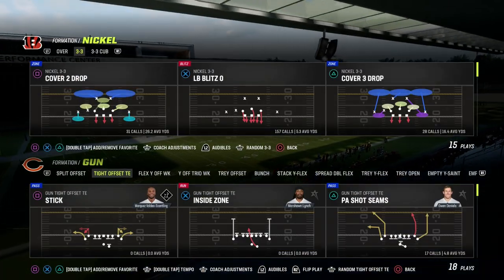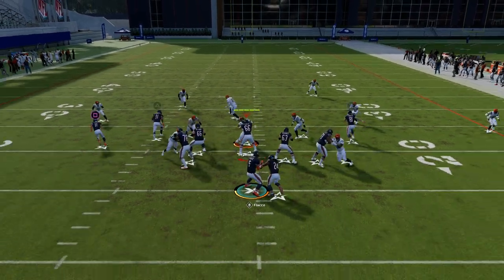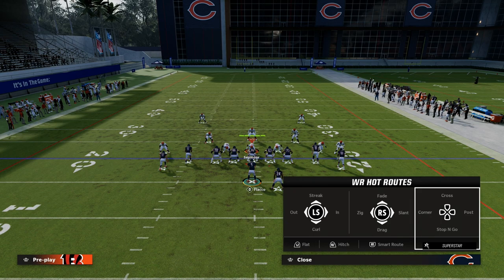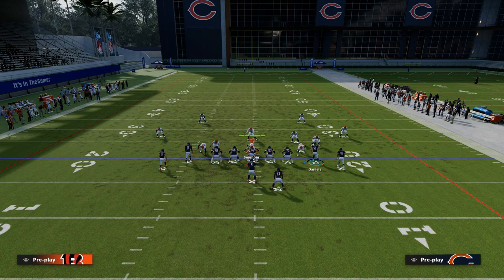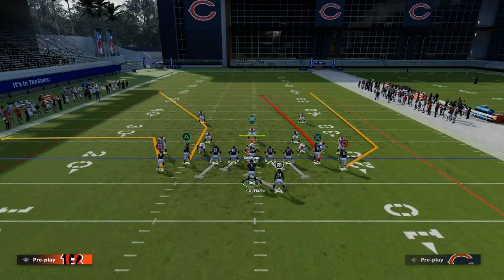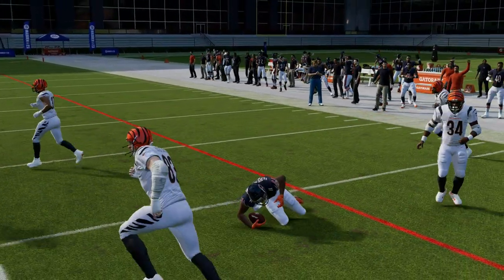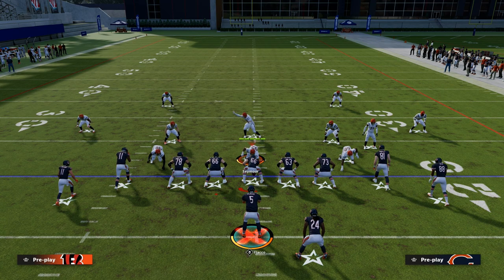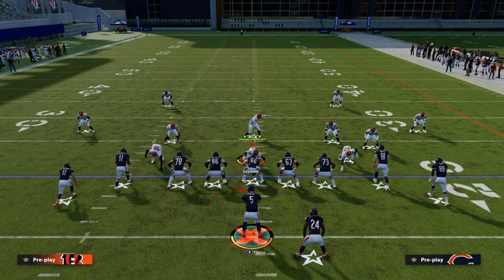The BEST Offense In Madden 23| Tight Offset TE Breakdown